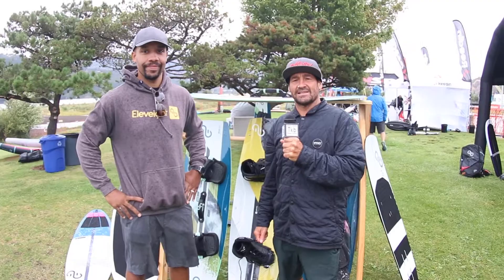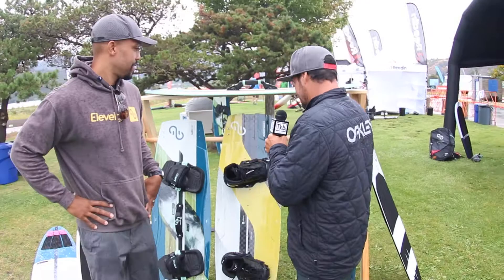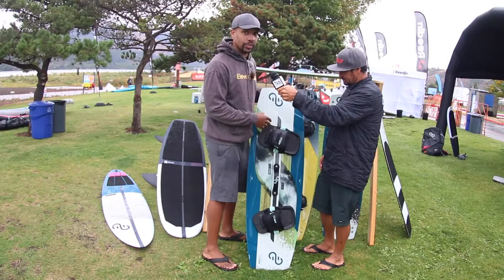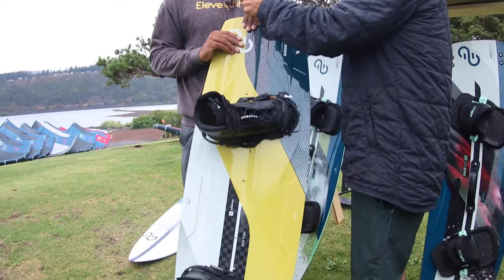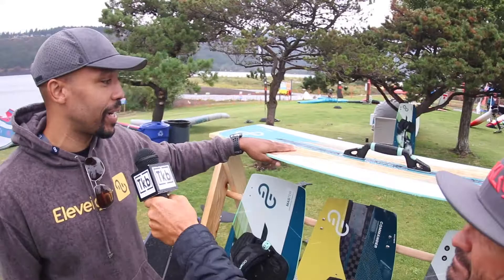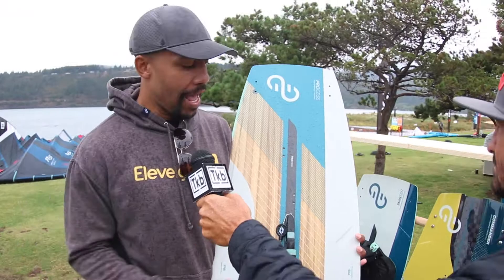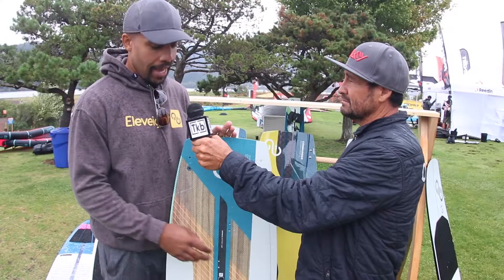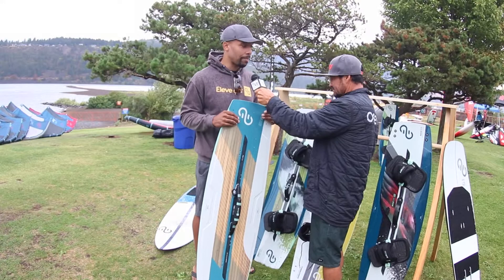2022 Eleveight Twin Tips Product Preview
Kevin Wade walks us through Eleveight's 2022 lineup of twin tips at AWSI in Hood River, Oregon.

00:00 Introduction
00:32 Master C+
01:16 Master (regular)
01:40 Commander
02:27 Revo Handle
03:41 Process
04:06 Ignition